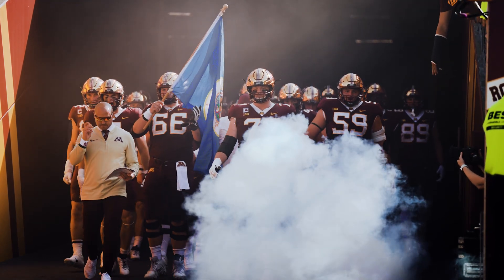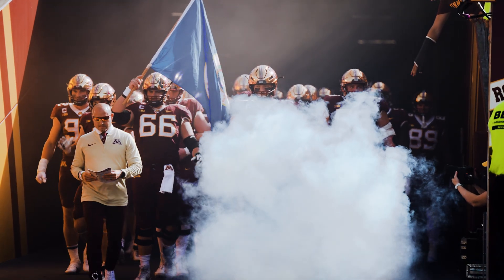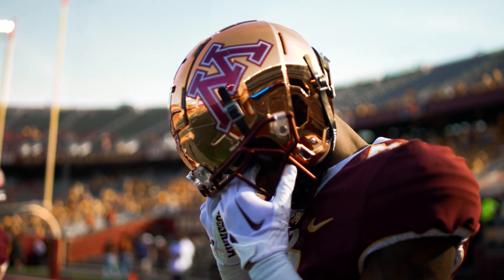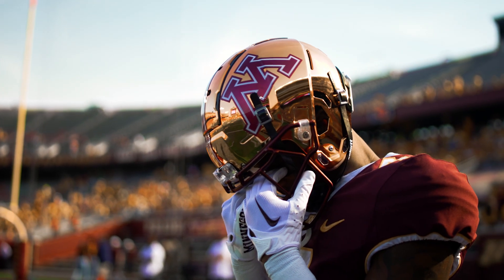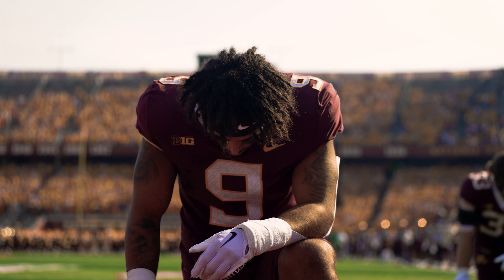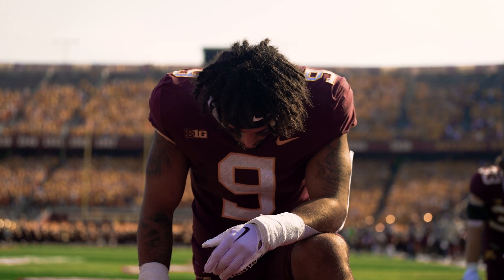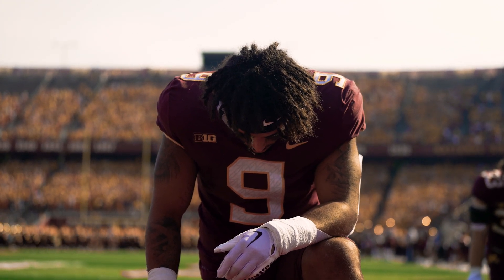Why I choose the Sony FX3 to film football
The FX3 has been my go to camera ever since I got my hands on it a year ago. Now it doesn't leave my bag.